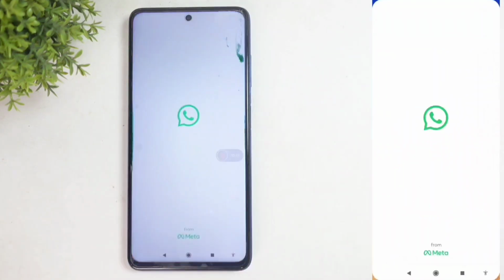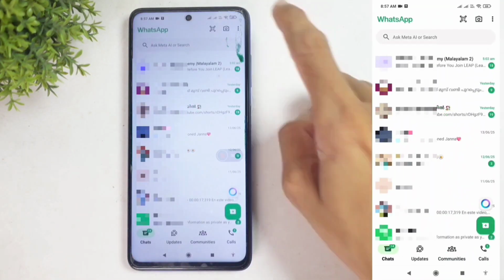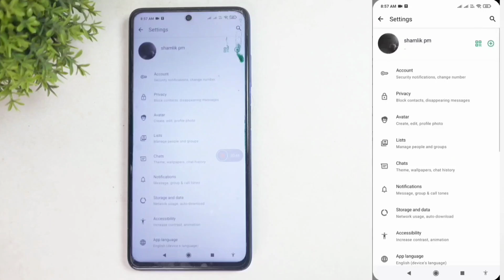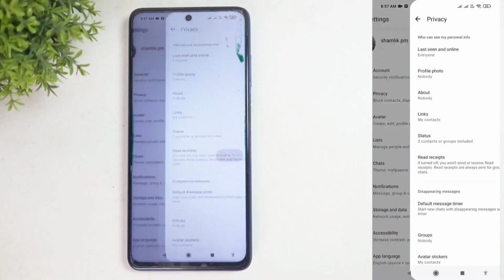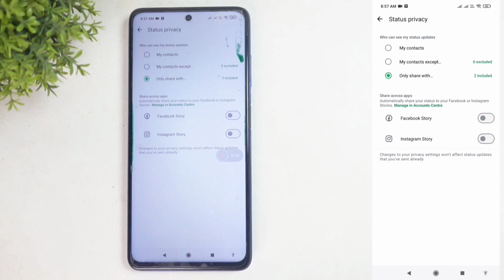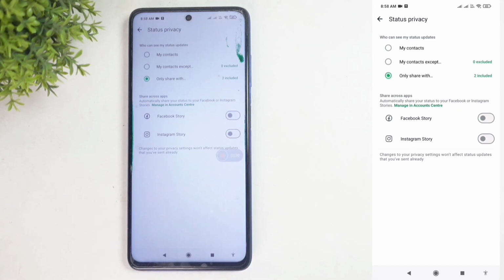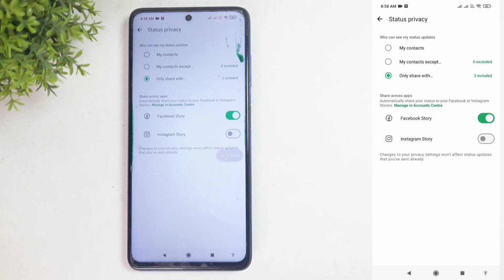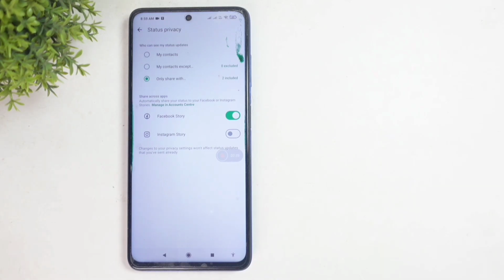How to Automatically Share Your WhatsApp Status as a Facebook Story Also | English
In this video, we’ll show you how to automatically share your WhatsApp status as a Facebook story in English. Follow our simple step-by-step guide to seamlessly connect your WhatsApp and Facebook accounts and share your updates effortlessly!